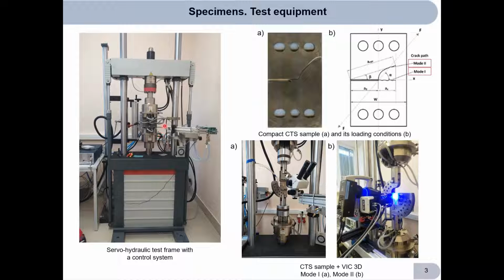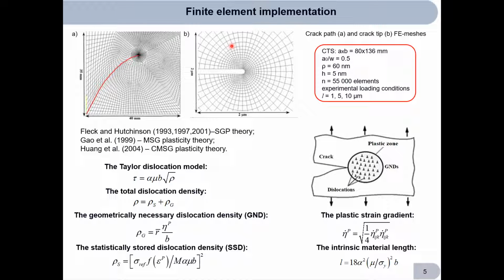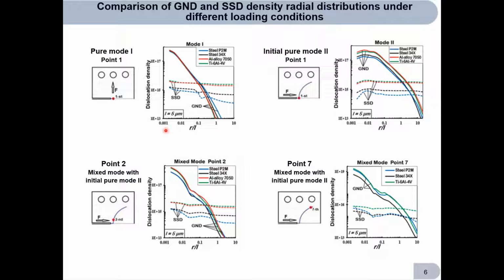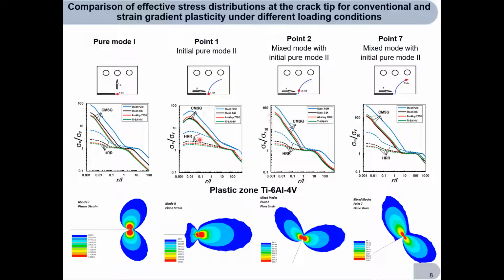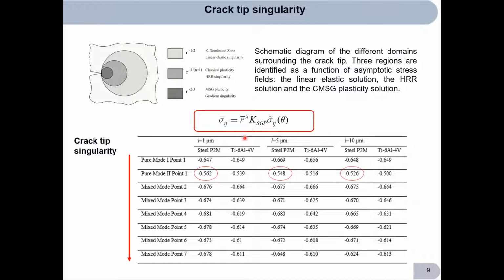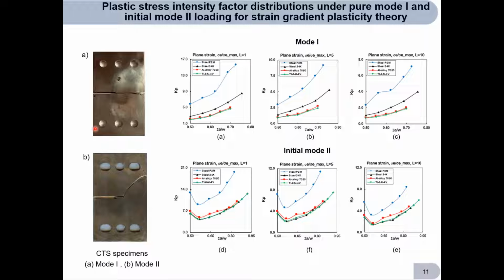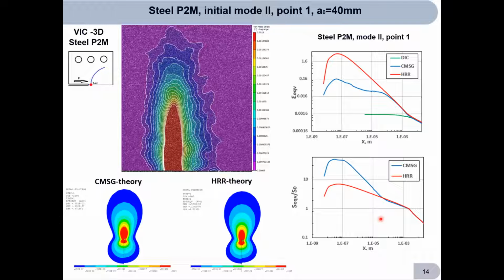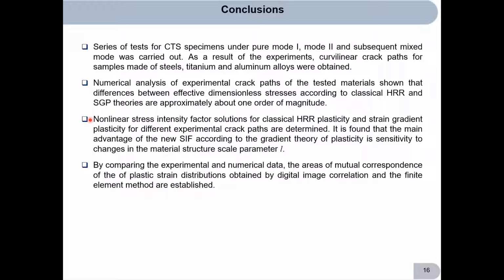Couple analysis of DIC and FEM to quantify strain fields and crack-flank displacements in...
Shlyannikov V., Fedotova D., Khamidullin R.